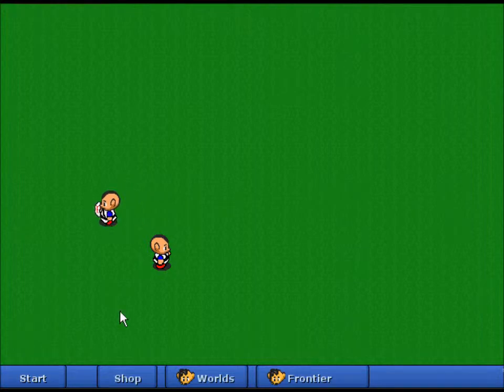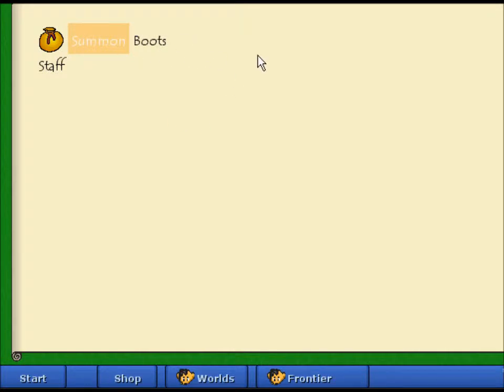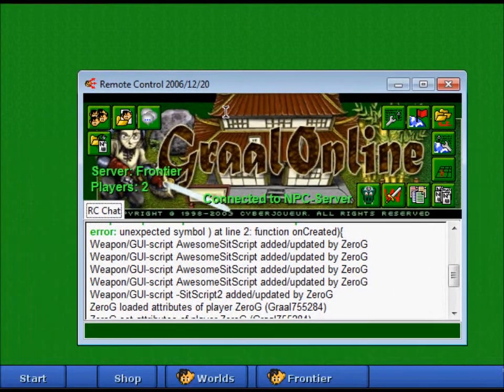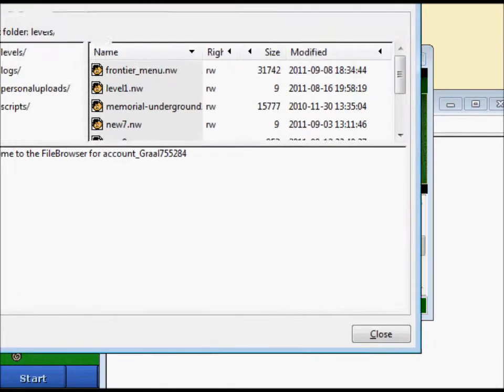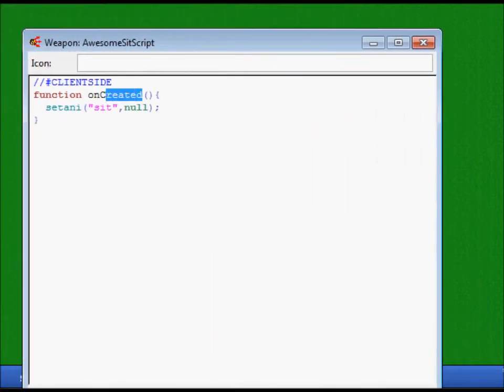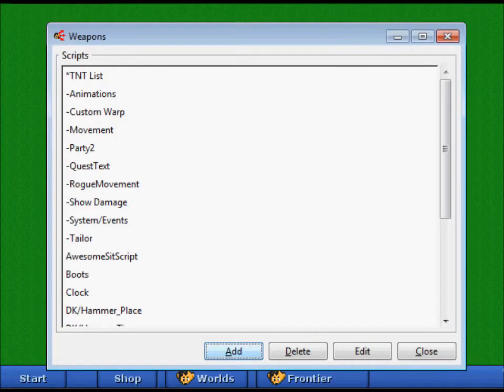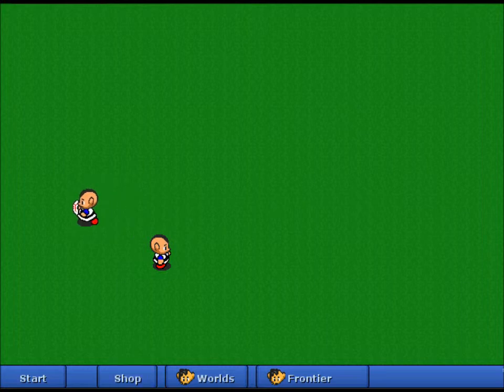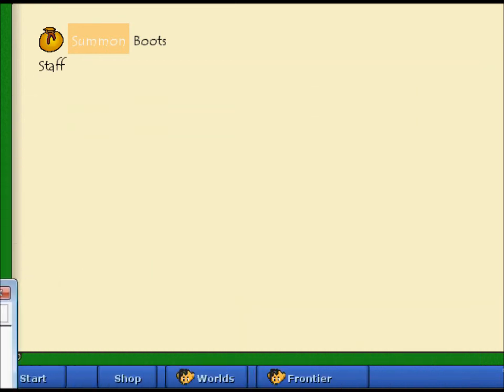Gscript2 Tutorial #16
for help, examples, and more.

for commands and more.